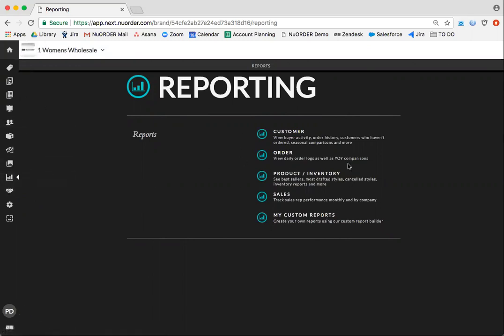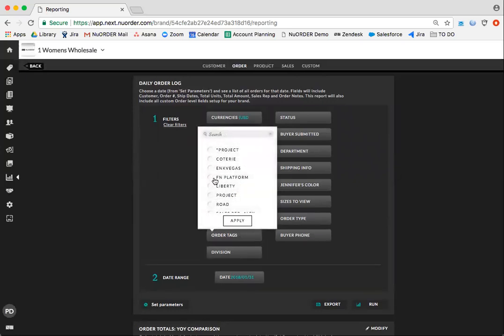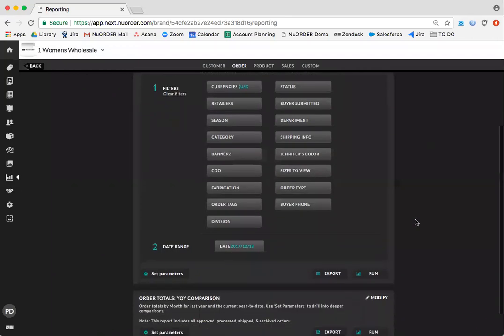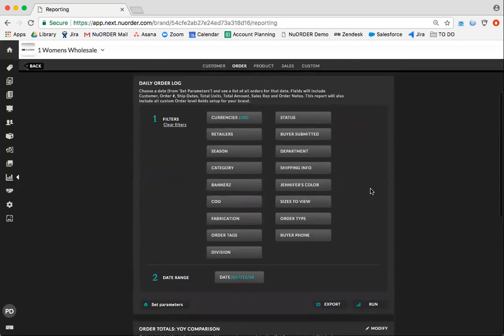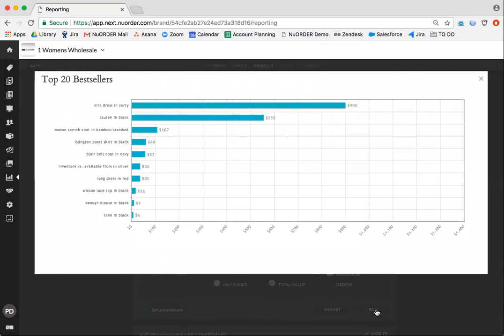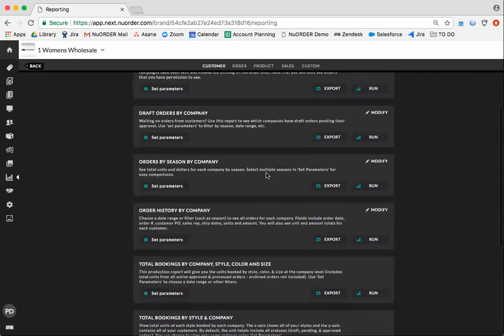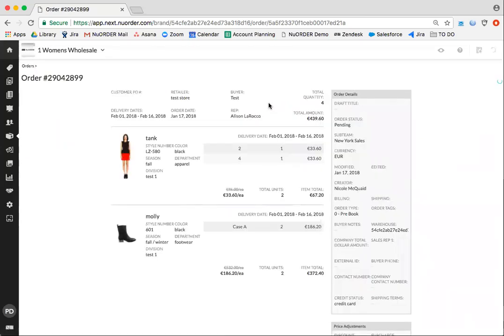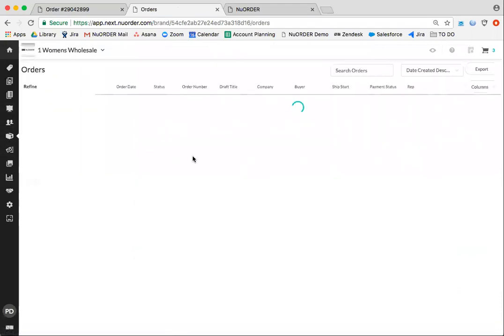Webinar: Post Trade Show Reporting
After wrapping up a trade show, it’s important to analyze the success of the show by running post-market reports. Join us to find out how easy this can be! We will cover how to run reports during and after the selling season, and how to analyze what you find. We will also go over report examples such as top styles booked, and our recently added “Illustrated Buyer” report.

Some Topics That Will Be Covered:
- Overview of the Reporting tab
- Examples of reports to run during market
- How to set parameters
- Reports to run after market
- How to analyze reporting data